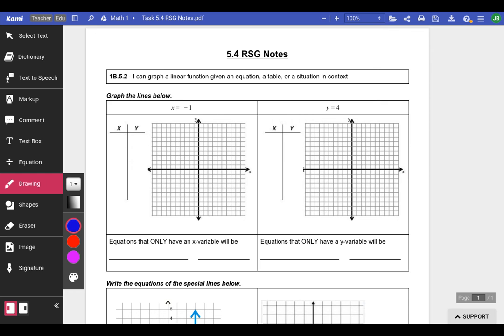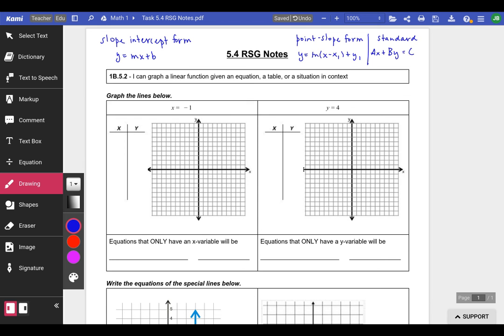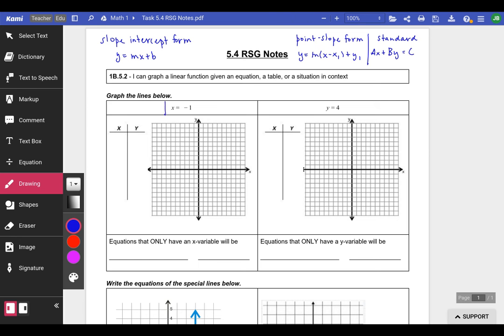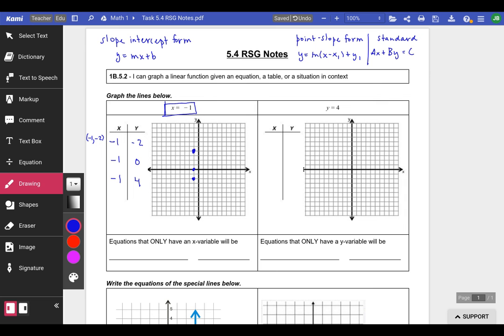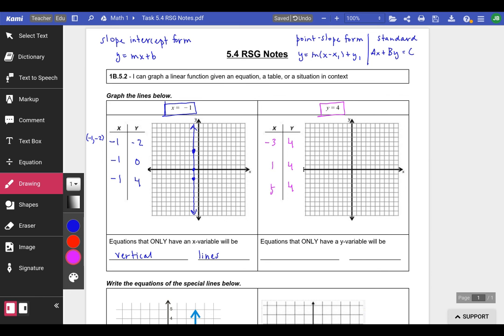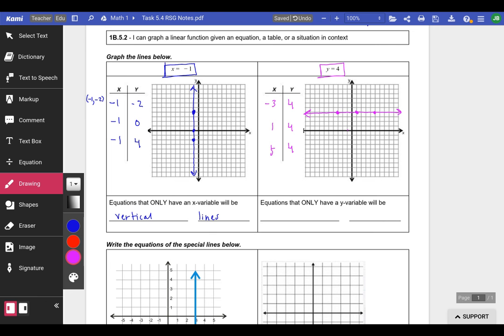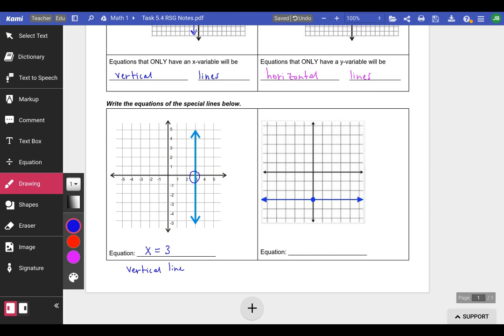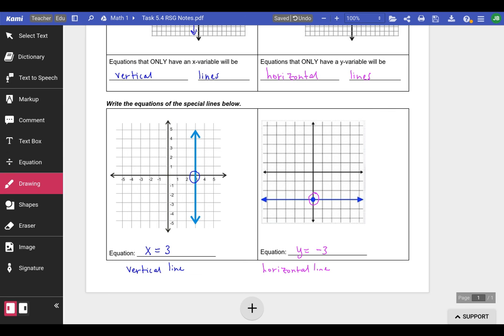5.4 RSG Notes Video